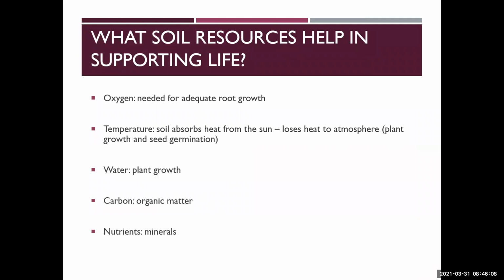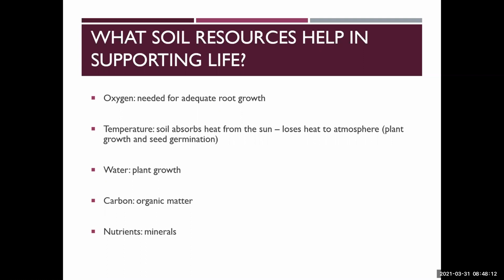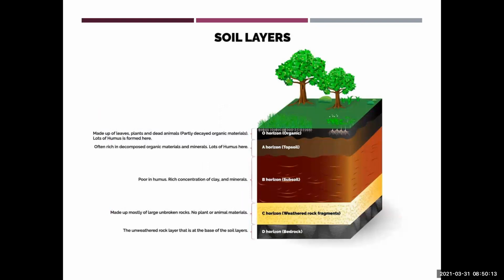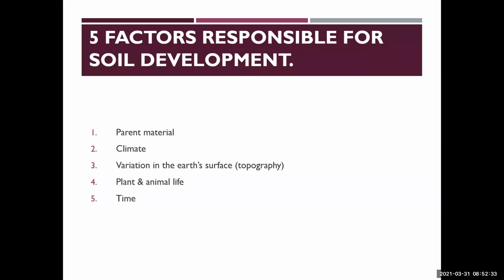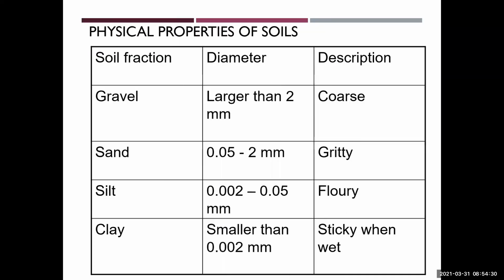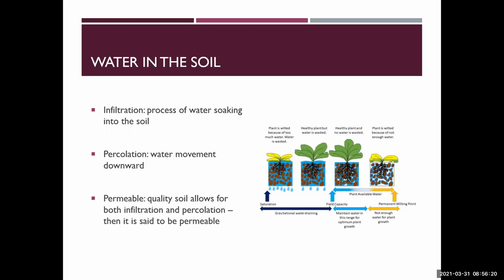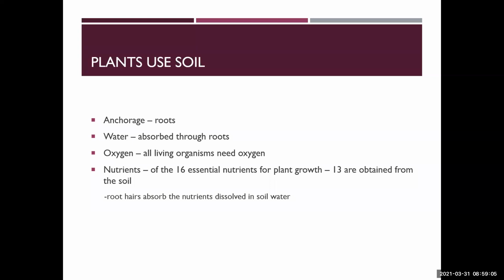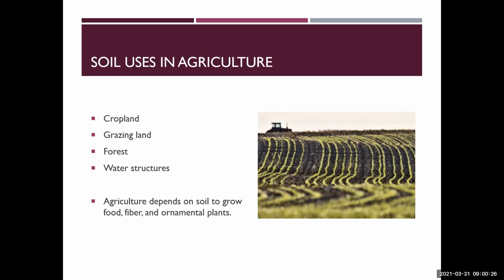NR 323 Soils